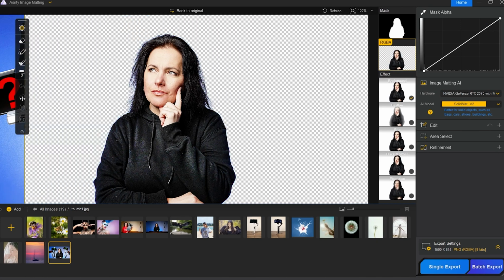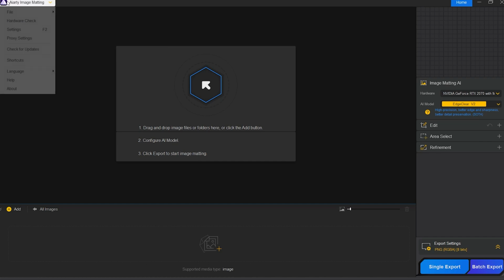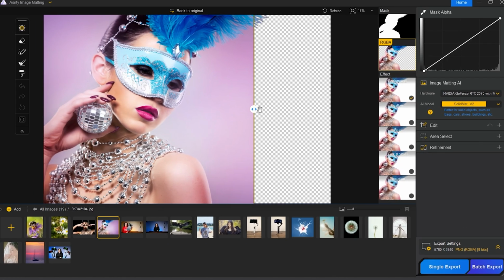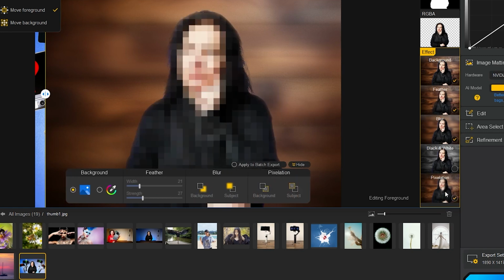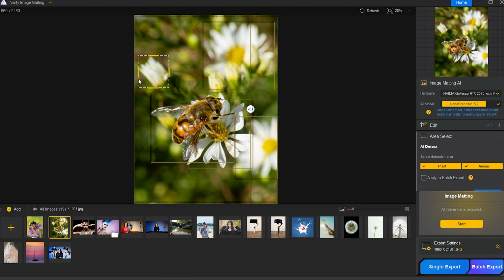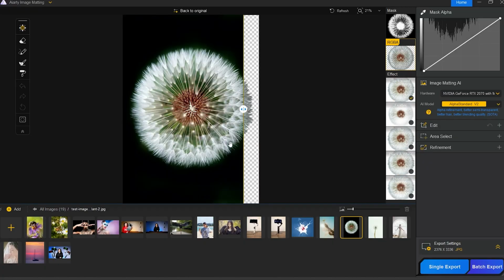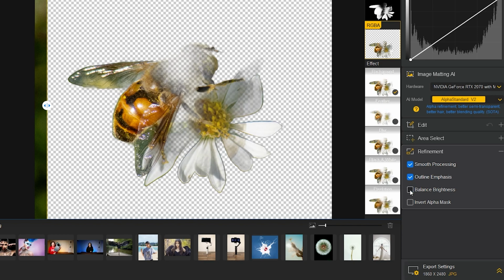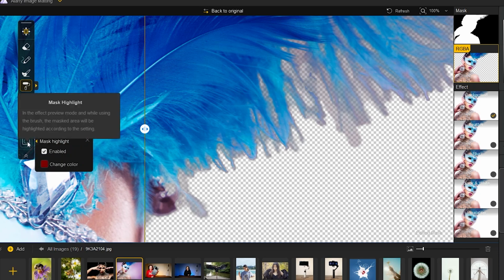How To Remove Photo Backgrounds Easily with AI | Aiarty Image Matting Review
Aiarty is one of the fastest and most precise AI software when it comes to image background removal. This is a first look and introduction of this software.

00:00 Intro
01:09 Basic Interface
02:54 Basic Background Removal
04:40 Manual Selection & Upscale
05:46 Advanced Removal
07:01 Refinement Tools

What do you think of AiArty Image Matting?